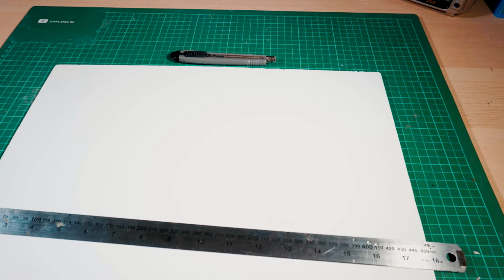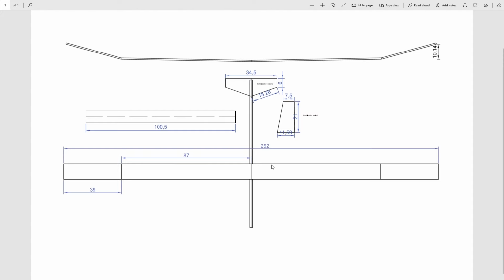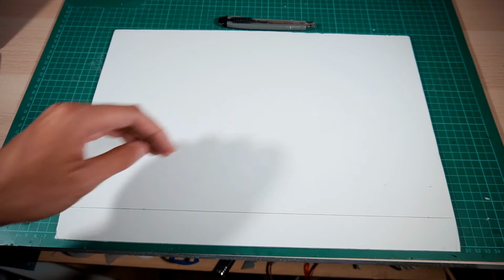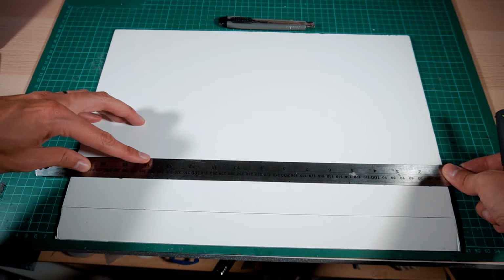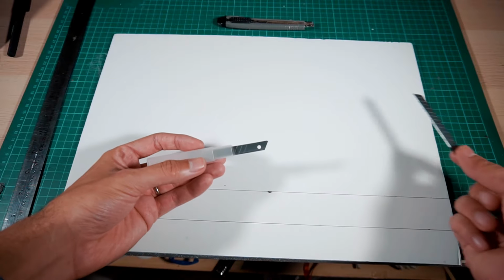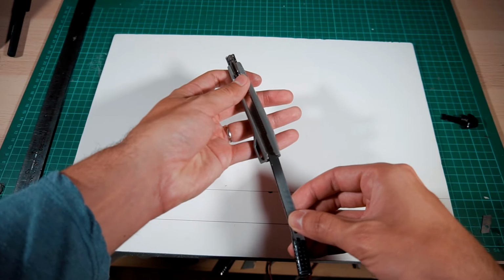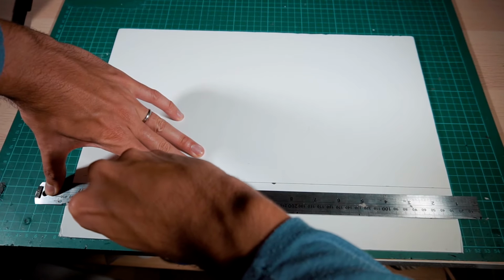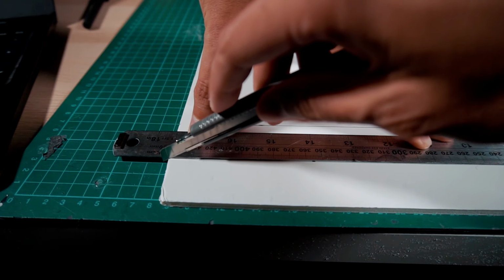How to make a foam free flight glider | Cheap and fast glider build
In this video you are going to learn how to make this simple glider, but pay attention to the details, it's very important to make it fly.
These gliders also called sailplanes are a great way to learn about the dynamic of flight, perfect for children who love airplanes.

(Units in millimeters)

Cameras
Sony a6300
Canon T5i
Osmo pocket
Sound
Zoom H1
Zoom H5 (clearer sound)
Microphone OLM-10
Lighting
LED ring
Accessories
Tripod 1
Tripod 2